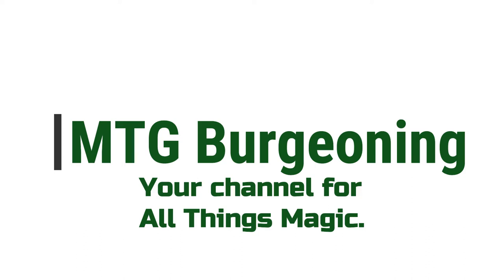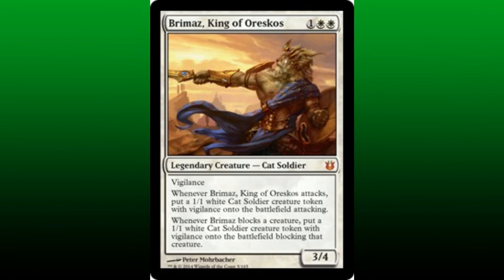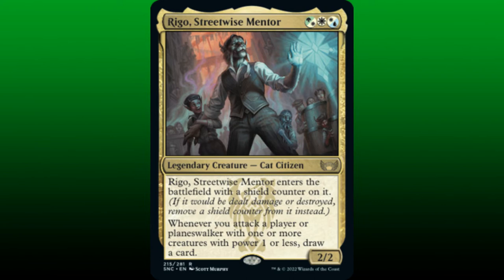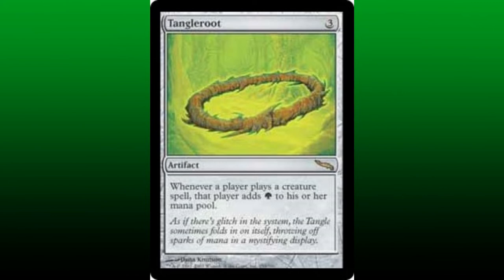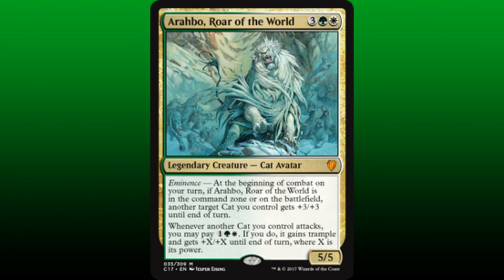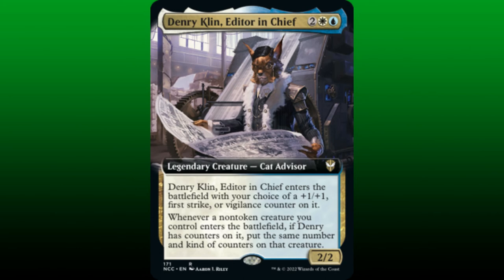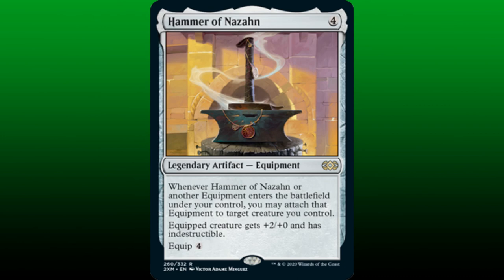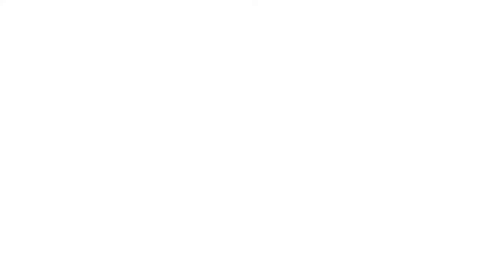MTG Burgeoning Episode 856: Building Around Jedit Ojanen Mercenary: Cat Tribal EDH Deck Tech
In another installment of our Build Around Series, we discuss how to build the core of an EDH deck around Jedit Ojanen Mercenary!

Shipping Address:
6472 Southwestern Boulevard
Suite 3